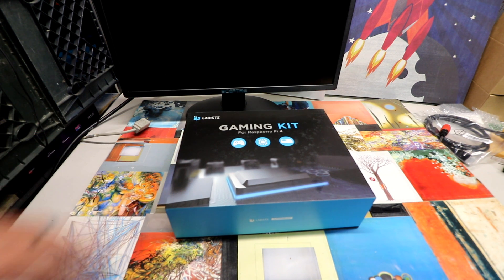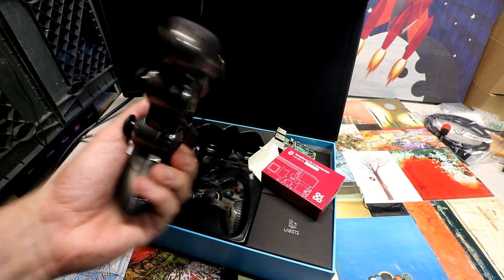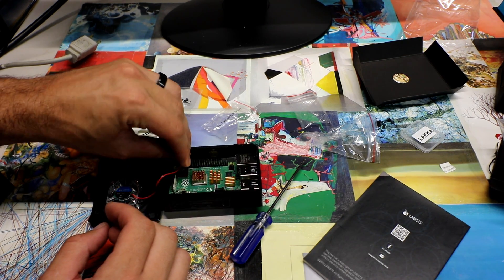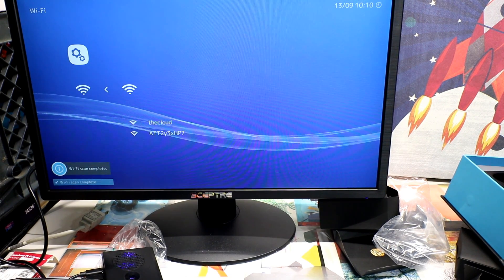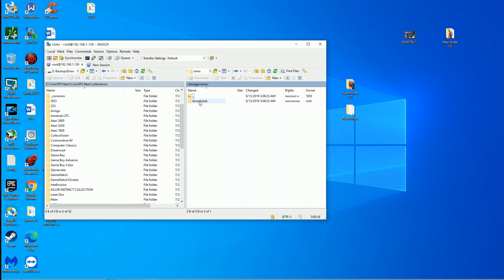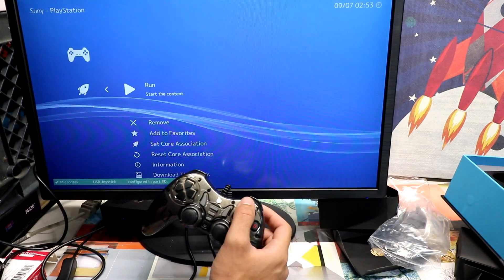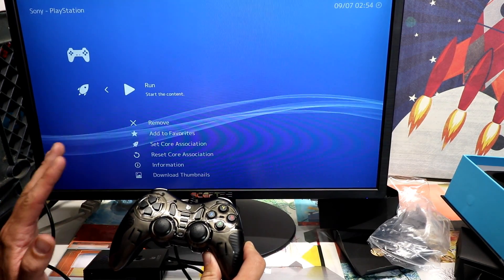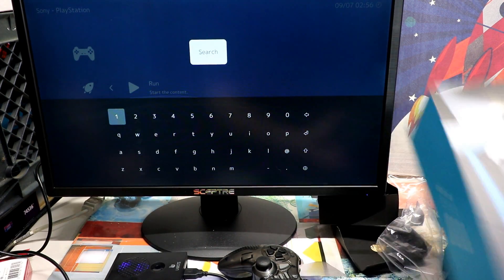Raspberry Pi 4 Model B 4GB Lakka Gaming Labists Starter Kit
We are unboxing and setting up the LABISTS Raspberry Pi 4 4GB Retro Gaming Kit with 64G SD Card, Game Controllers x 2, Black Case, Heatsink Fan, 5.1V 3A Power Supply, Micro HDMI Cable, SD Card Reader (4GB RAM, 64G SD Card)